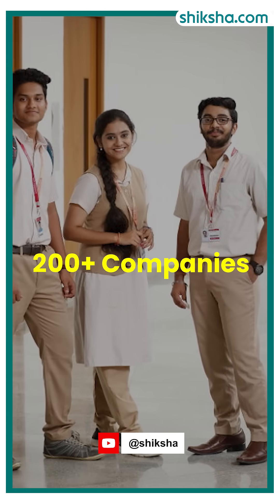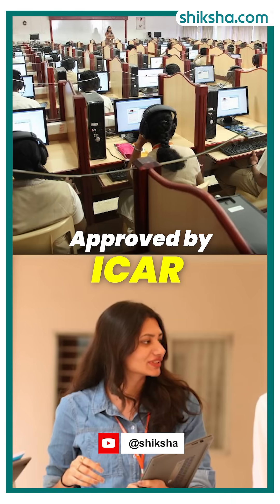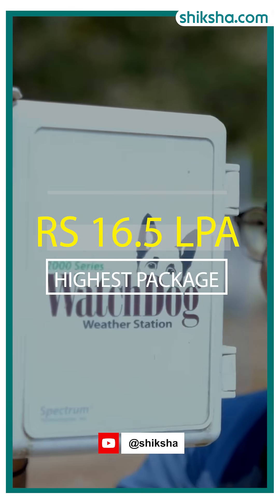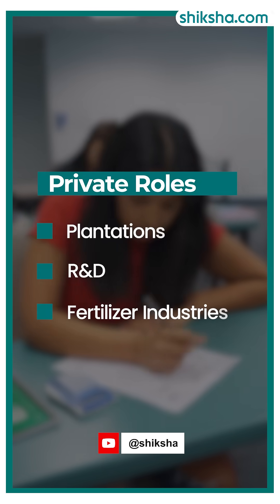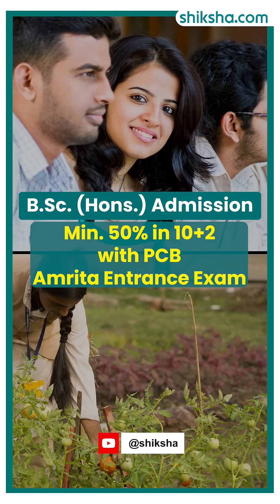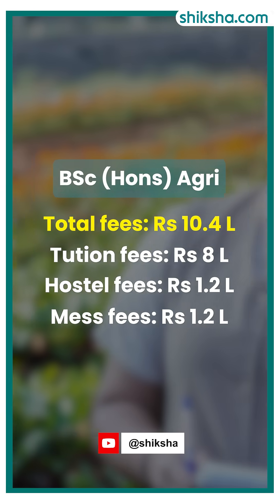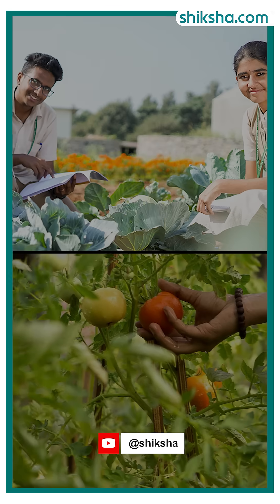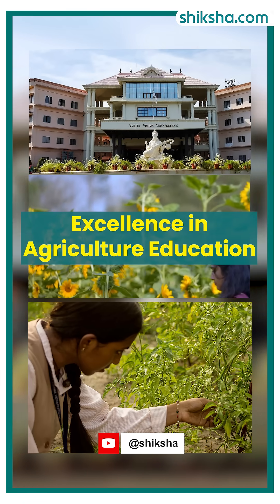Amrita Vishwa Vidyapeetham’s BSc (Hons) Agriculture Program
WhatsApp "Guide" to 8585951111 and jumpstart your career today

Amrita Vishwa Vidyapeetham’s B.Sc. (Hons.) Agriculture Program

Thinking about studying B.Sc. (Hons.) Agriculture at Amrita Vishwa Vidyapeetham, Coimbatore? Here’s why this program stands out from the rest...